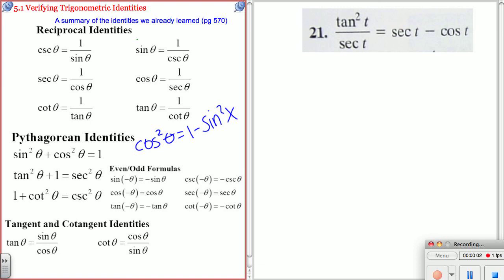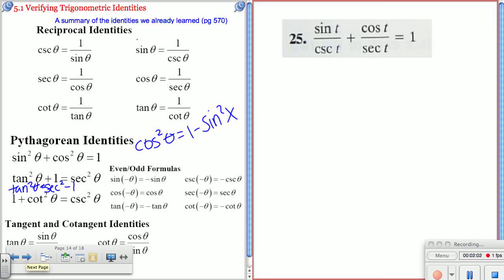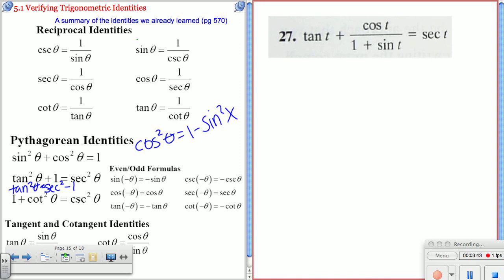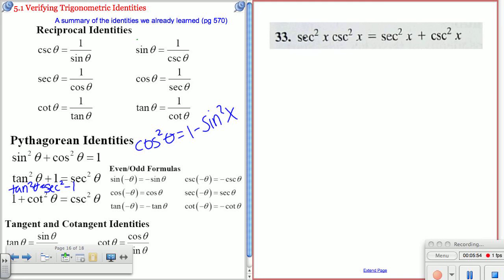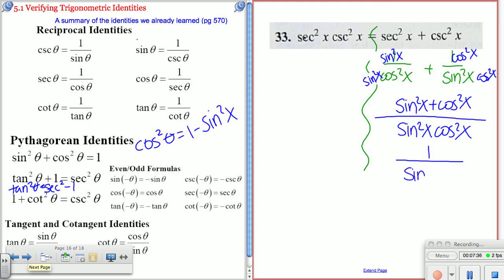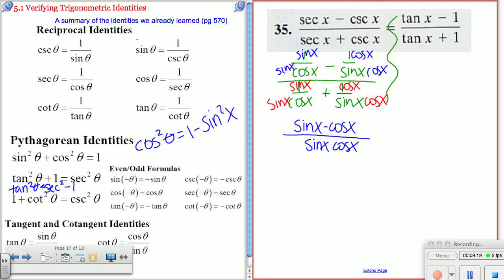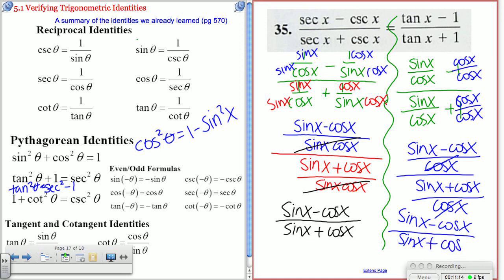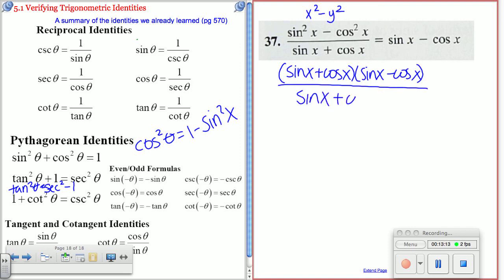5.1 Answers # 21- 37